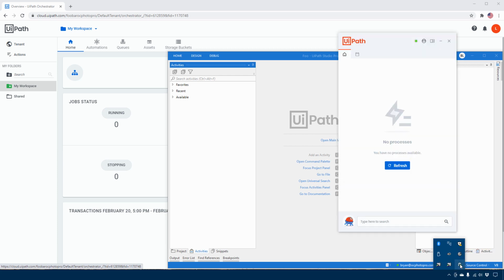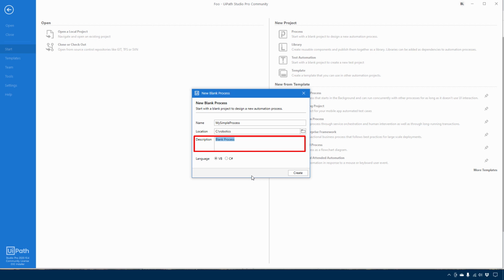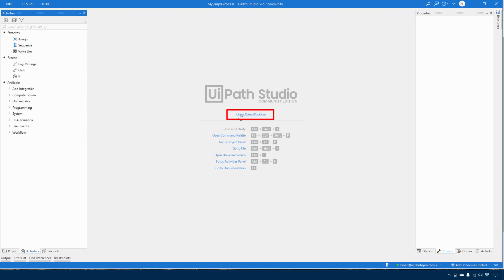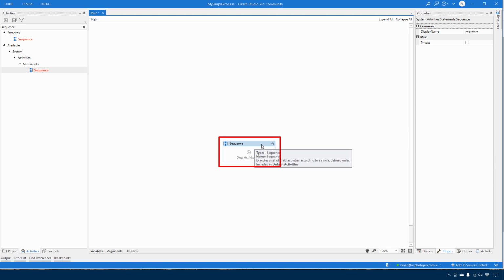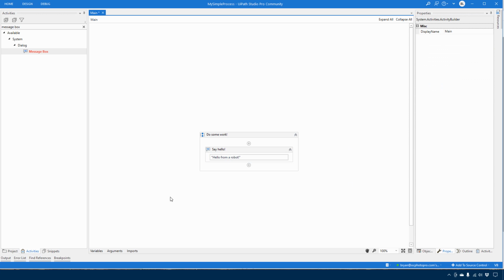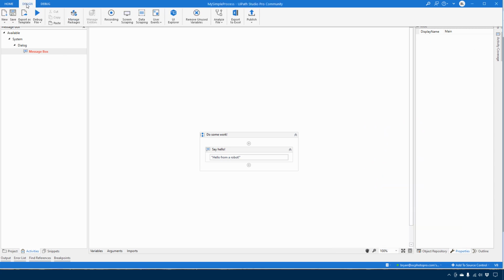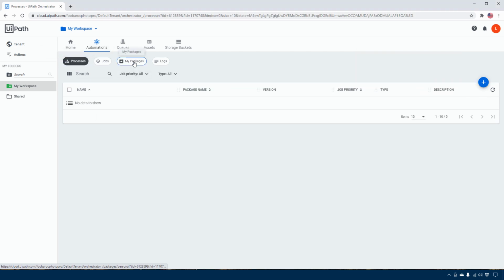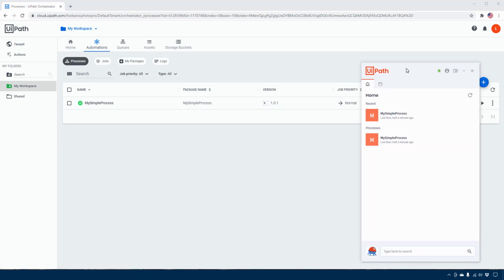Build, publish, and run a simple UiPath process!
Let's take a quick look at how to build, publish, and run a simple UiPath process! to learn UiPath FAST!